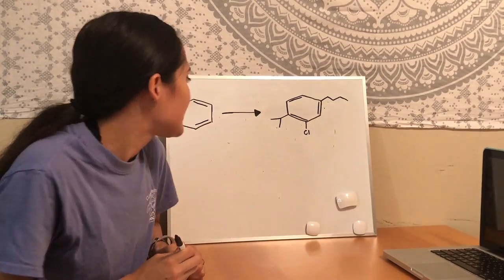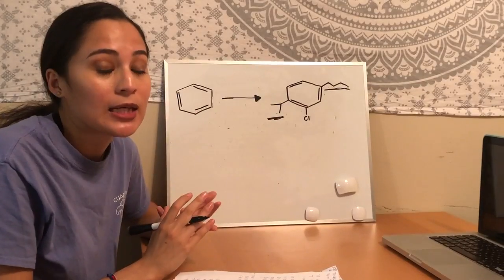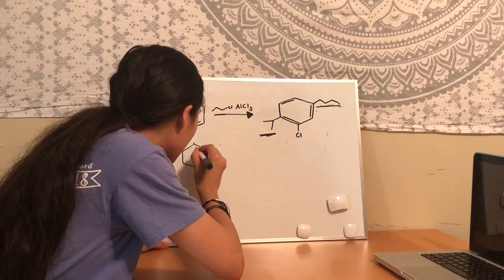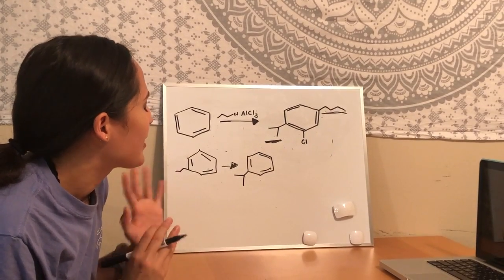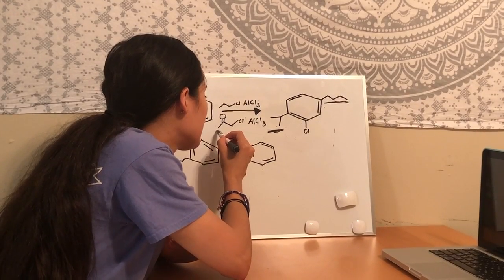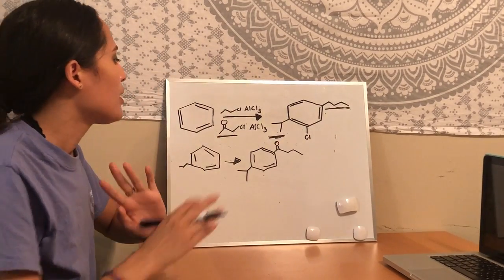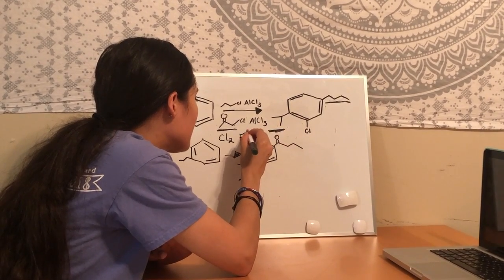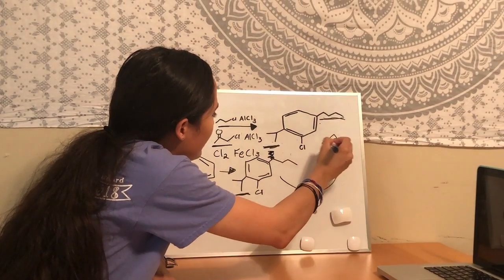GutierrezBChem262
Chemistry mentor application video